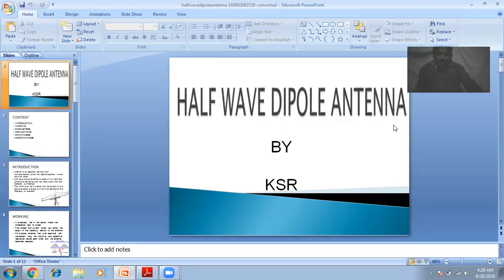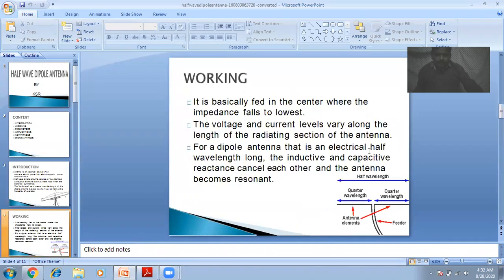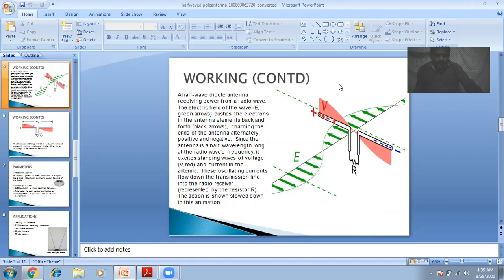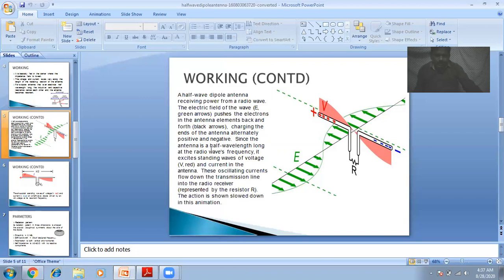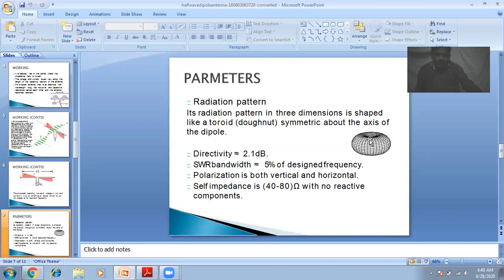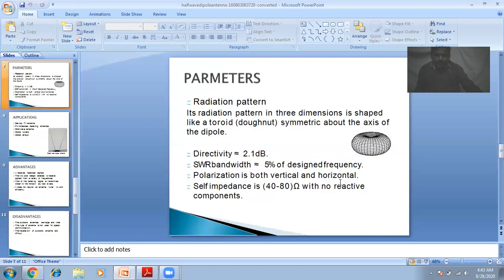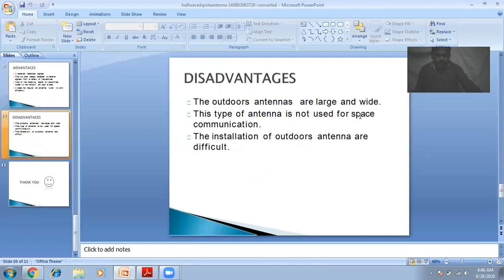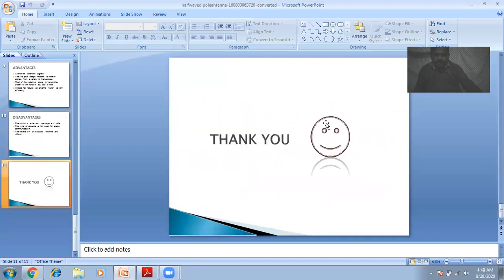HALF WAVE DIPOLE WORKING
THIS GIVES WORKING .PARAMETERS,ADVANTAGES AND DISADVANTAGES OF HALF WAVE DIPOLE